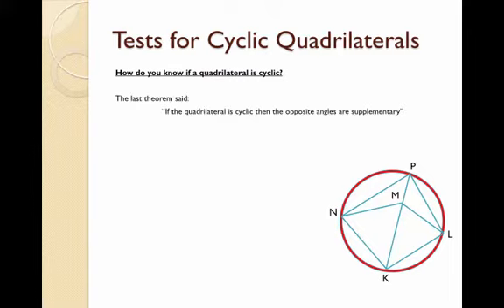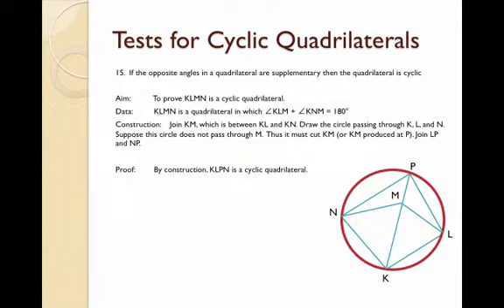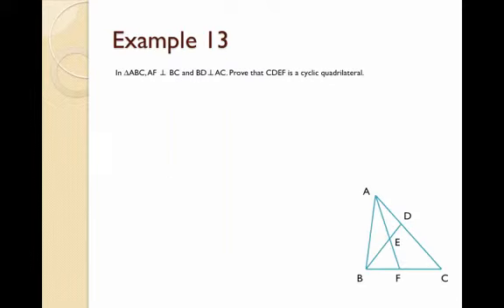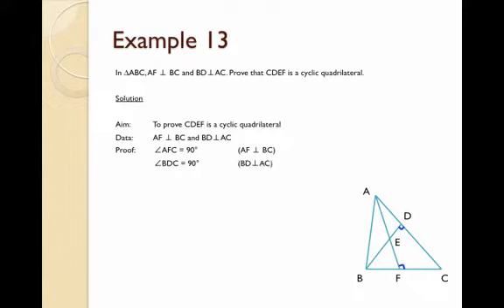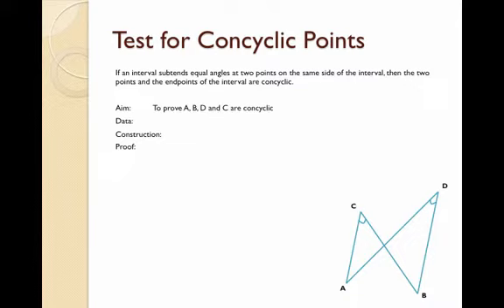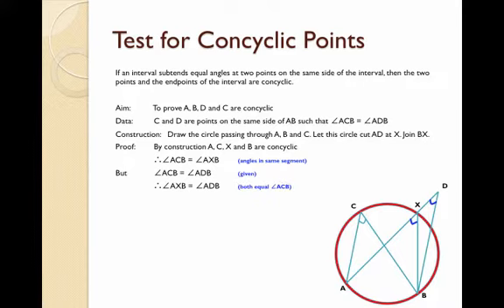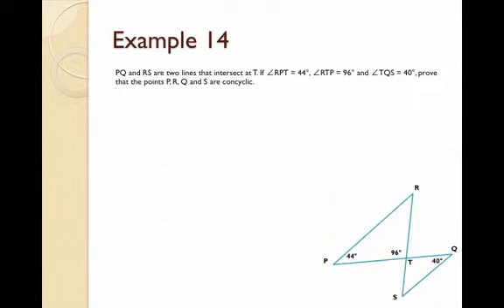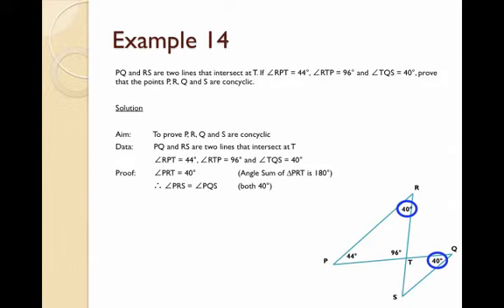15 & 16 Tests for Cyclic Quadrilaterals 15 and 16